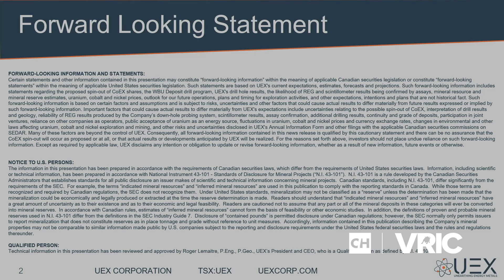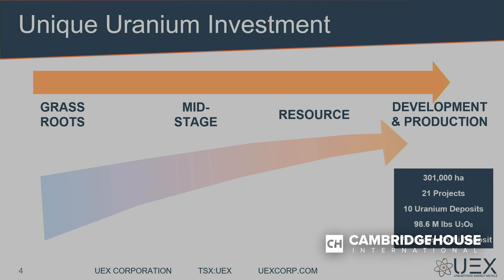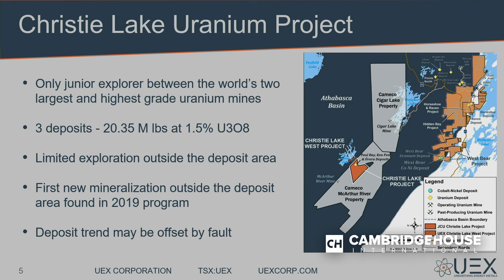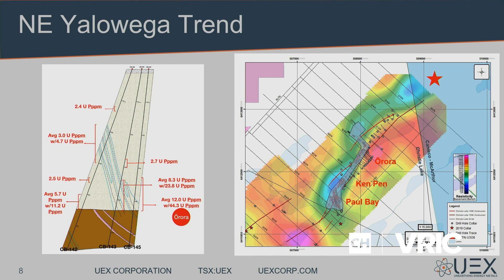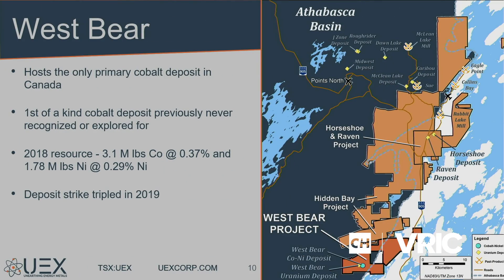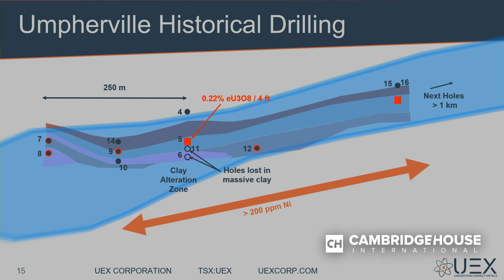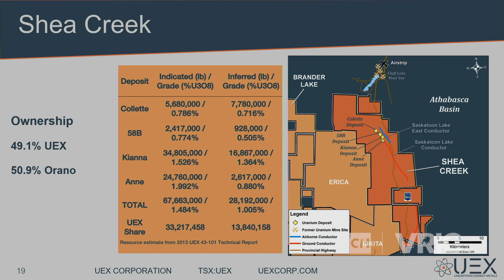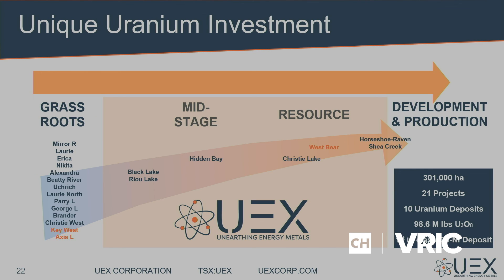Unearthing Energy Metals - UEX Corp.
Roger Lemaitre is the President, CEO and Director of UEX Corp. (UEX.TO). UEX Corp. has made significant advancements in the discovery and development of existing and new uranium and cobalt deposits in the Athabasca Basin. The company has four flagship projects.